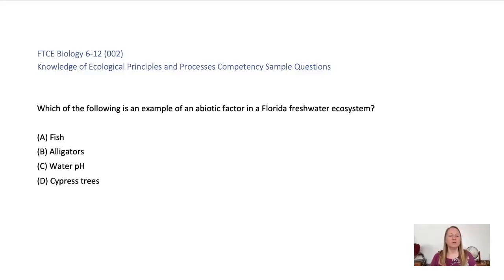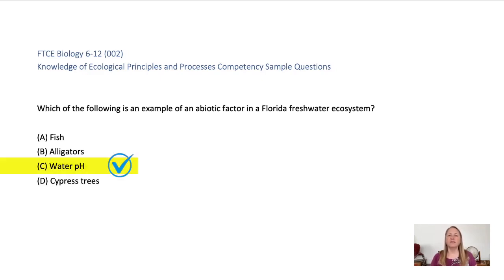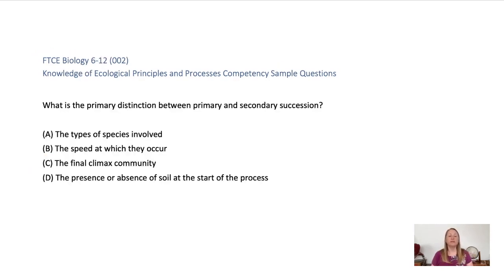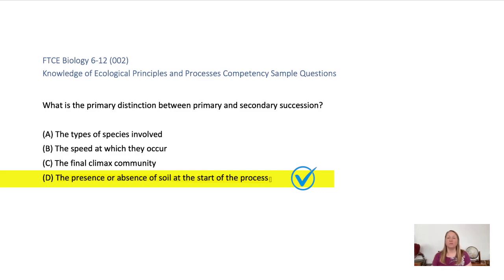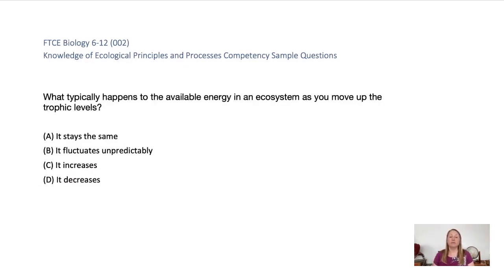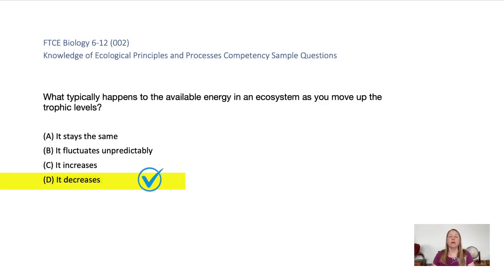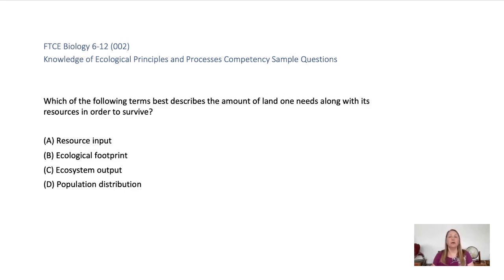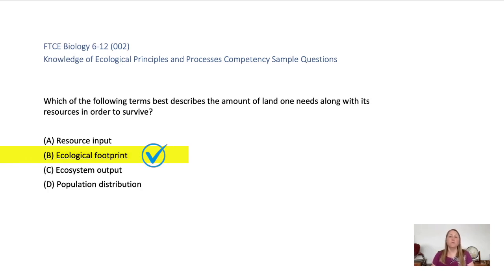Practice Questions for Knowledge of Ecological Principles and Processes | FTCE Biology 6-12 (002)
📣Looking for authentic Knowledge of ecological principles and processes practice questions for the FTCE Biology 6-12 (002) exam?

Join test prep expert - Selena - as we walk you through the types of Knowledge of ecological principles and processes questions that you are likely to face. This video will provide step-by-step explanations for each question as well as strategy tips to help you save time & tackle any Knowledge of the interrelatedness of arts and ideas question that comes your way.

🔗 LINKS 🔗

🔎 CHAPTERS 🔎

00:00 - Intro
00:36 - Problem #1: Abiotic Factor
01:28 - Problem #2: Key Differences in Succession Types
02:33 - Problem #3: Energy Flow in Ecosystems
03:30 - Problem #4: Resource Use and Land Needs
04:28 - Outro